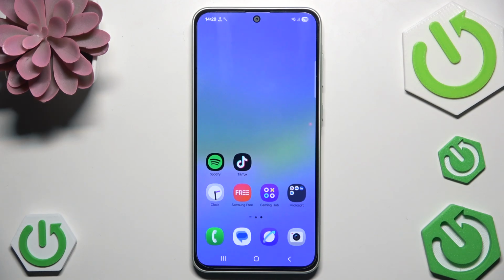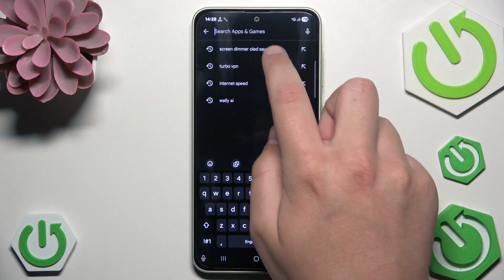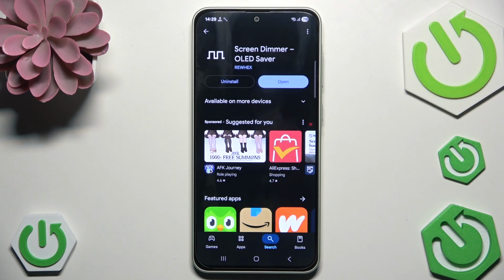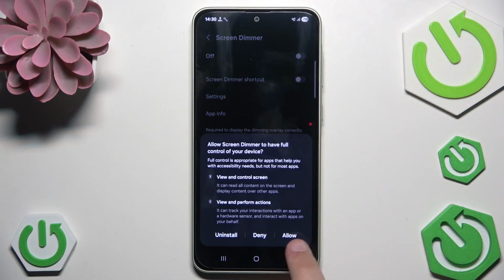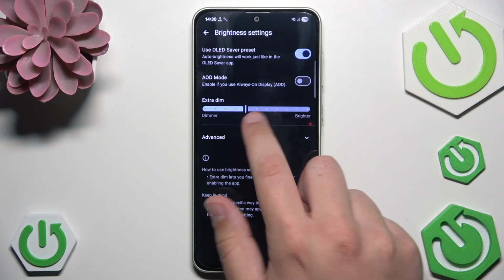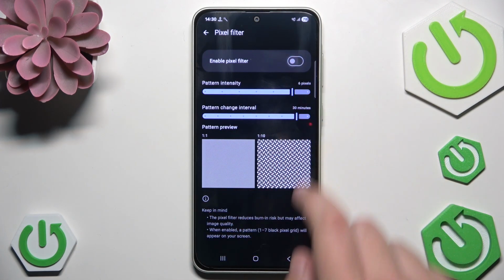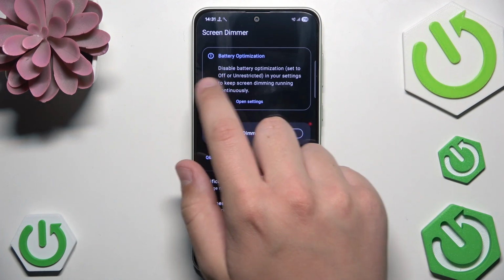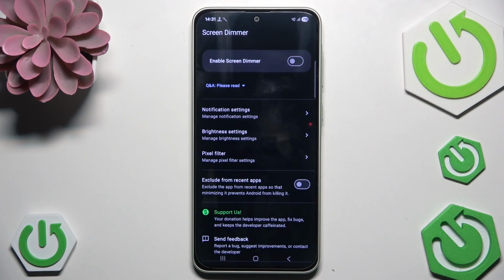How to Install and Use Screen Dimmer on SAMSUNG GALAXY A36 5G - Protect Your Eyes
In this video, we’ll show you how to install and use the Screen Dimmer on your SAMSUNG GALAXY A36 5G to reduce eye strain by dimming your screen beyond the default settings. This feature helps create a more comfortable viewing experience, especially in low-light environments.

How to install Screen Dimmer on SAMSUNG GALAXY A36 5G? How to use Screen Dimmer to reduce brightness on SAMSUNG GALAXY A36 5G? How to adjust screen brightness beyond normal settings on SAMSUNG GALAXY A36 5G? How to enable eye protection with Screen Dimmer on SAMSUNG GALAXY A36 5G? How to make your screen easier on the eyes using Screen Dimmer on SAMSUNG GALAXY A36 5G? How to install and activate Screen Dimmer on SAMSUNG GALAXY A36 5G? How to protect your eyes with low screen brightness on SAMSUNG GALAXY A36 5G?